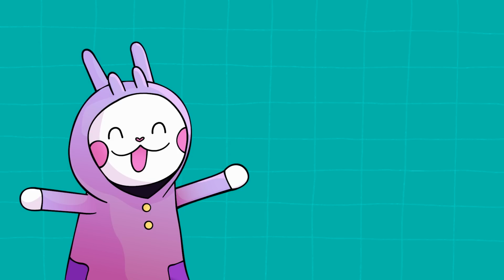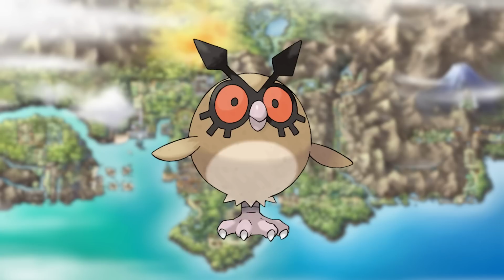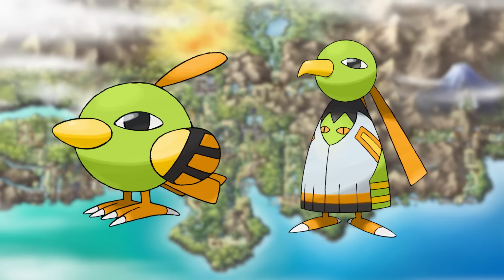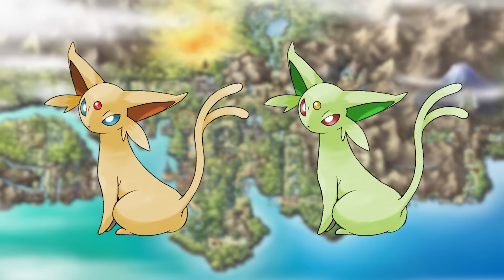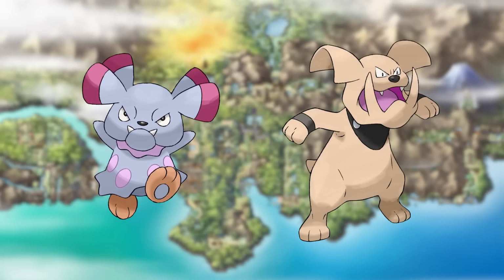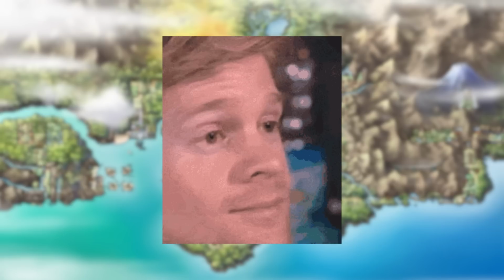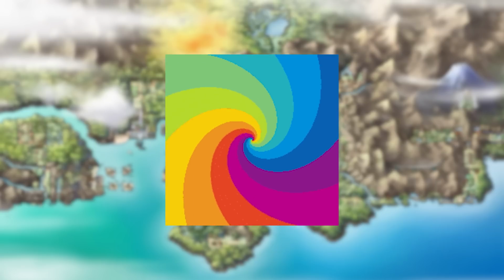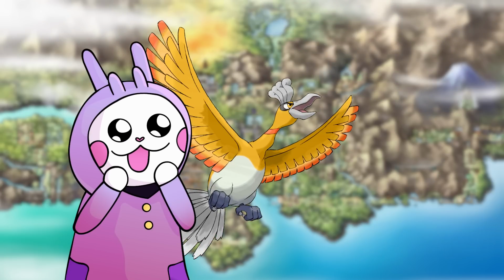Let's Review and Fix Gen 2 Johto Shiny Pokemon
Welcome to a deep dive into the world of shiny pokemon in generation 2! Join us as we journey back to the Johto region, home to some of the most iconic pokemon in the series. In this video, we'll be exploring gen 2 shiny pokemon, discussing their designs, and proposing some exciting shiny pokemon ideas that could have made them even more dazzling. Need a breather from the latest gen 9 scarlet and violet pokemon, the freshest new pokemon in the series, and their shinies? Take a step away from your Nintendo Switch and your pokemon games, and see some gen 2 shiny pokemon changes in this video.

We'll take a closer look at both the best and worst shiny pokemon from gen 2, and delve into the art of shiny hunting to discover those elusive and stunning creatures. Get ready for a shiny pokemon montage and compilation that will leave you in awe of their unique beauty. Gen 2 shinies get a refresh in this pokemon youtube video!  Gen 2 pokemon get the spotlight in this video. We'll try our best to give some of these generation 2 shiny pokemon new changes that will make this video one of your favorite shiny pokemon videos. Come see an update on your favorite shiny Johto pokemon. We're fixing shiny pokemon today!

But that's not all - we'll also introduce you to some fakemon designs that reimagine what shiny pokemon could have been in the Johto region. From legendary pokemon to starter pokemon, we'll explore shiny variations and discuss what could have been done differently to make them stand out even more. We're going to take a look at all 100 new pokemon introduced in gen 2 and their shinies, from the best shiny pokemon to the worst shiny pokemon in Johto. These are our fake shiny pokemon designs that we hope you'll wish were real! We'll be looking at shiny only forms!

Whether you're a pokemon enthusiast, a collector of pokemon pictures and images, or just a fan of all things pokemon, this video is for you. Join us on this epic pokemon journey as we discuss and fix shiny pokemon in generation 2. Don't miss out on the chance to explore the world of shiny pokemon like never before! We hope you'll enjoy this shiny pokemon compilation!

Checkout my Fakemon and Pokemon Fanart TikTok and Instagram: @peripatches